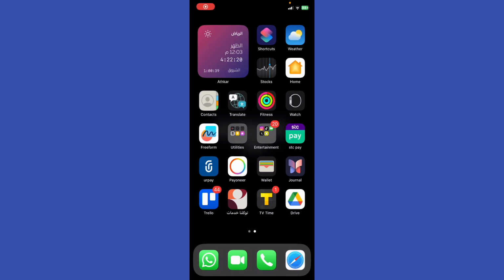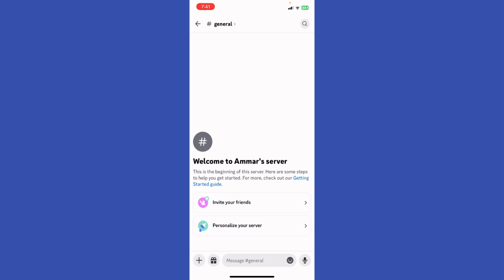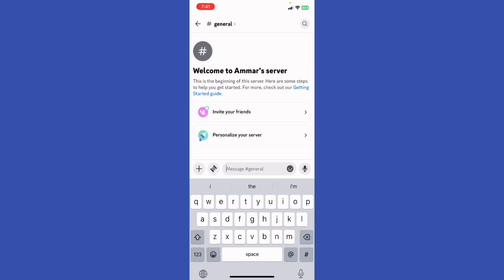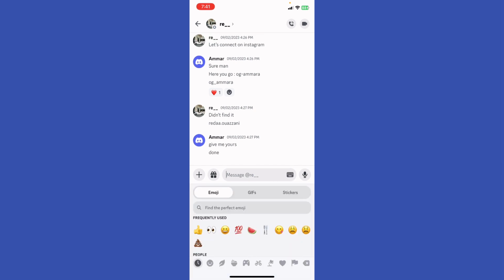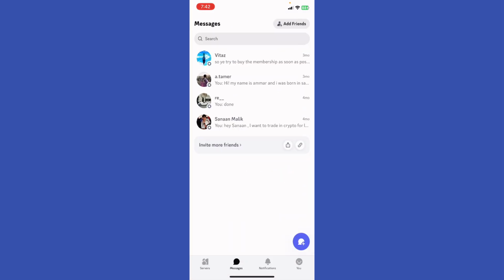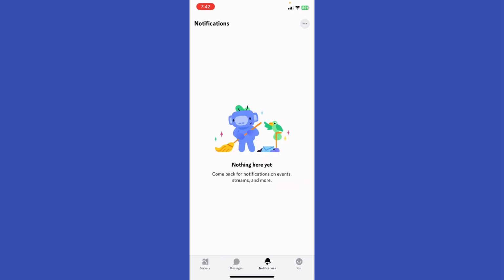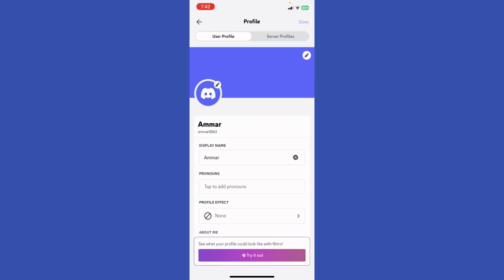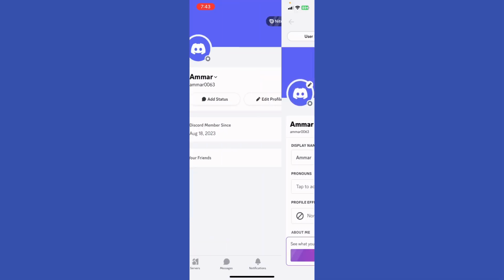How to use discord (2024)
In this video i´ll show you how to use discord. The method is very simple and clearly described in the video. follow all the steps & use discord